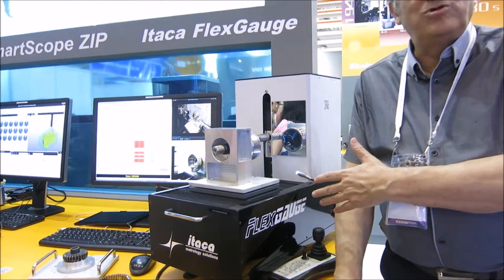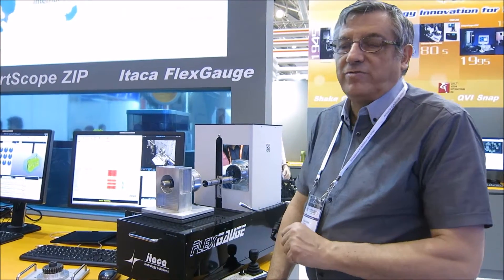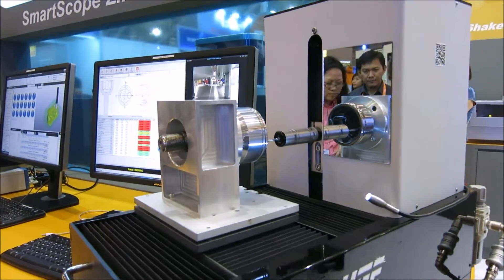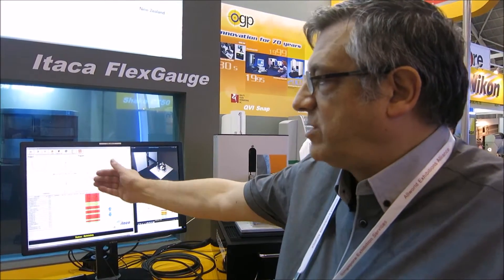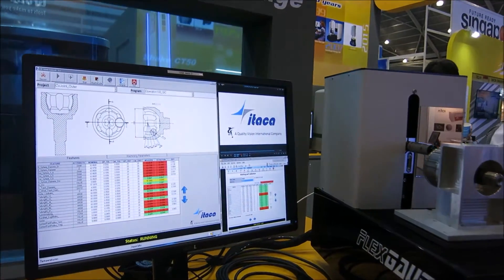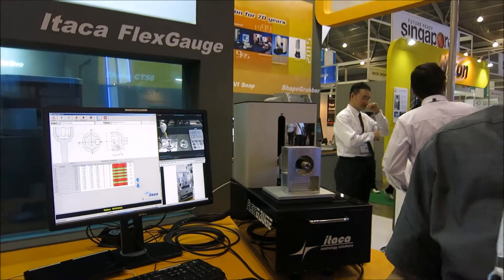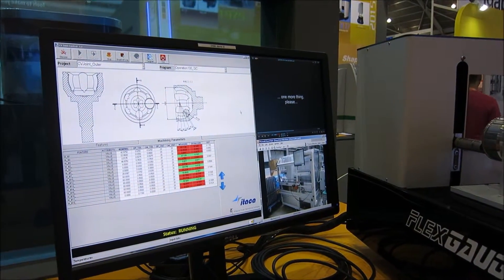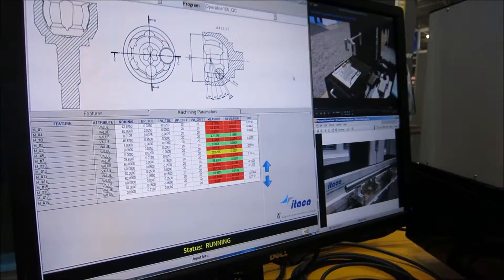CMMs for production inspection Flex Gauge CMM I Optical Gaging (S) Pte Ltd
Are you searching for high quality measuring instruments for qualifying your production or manufacturing process?

Have you been using unsatisfactory measuring systems without getting your desired results?

If yes, worry no more. The Itaca Flex Gauge CMM is perfect for you.
Introducing Itaca Flex Gauge CMM, an accurate CMM designed for an easy introduction in the shop floor environment.

Perfectly designed for harsh production environments.
The inspection cycle can be easily programmed by self- teaching during measurement of the first part.

Ideal for the measurement of internal and external profiles of precision 3D parts in production environment for controlling the manufacturing process.

So if you are really looking for high quality measurement tools partner for your business, then look no further Optical Gaging Pte Ltd is the best for you.